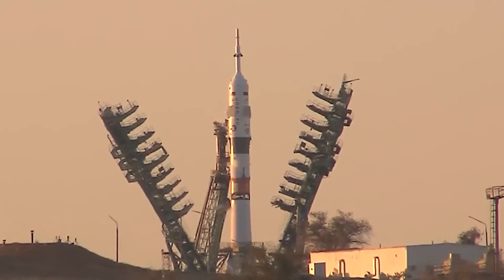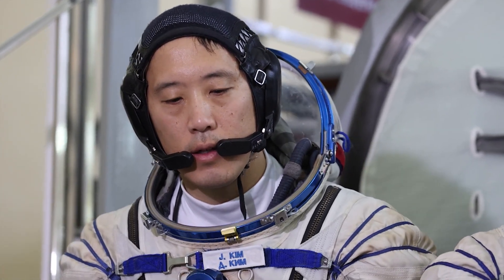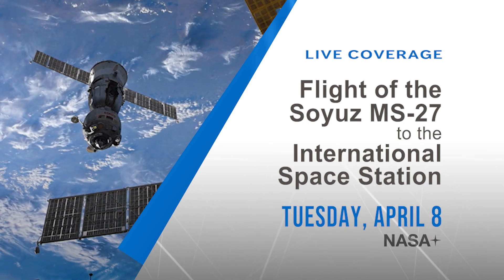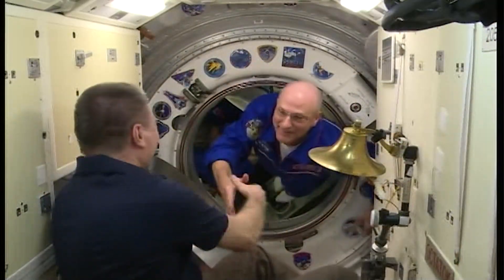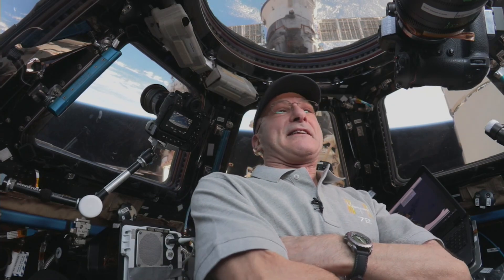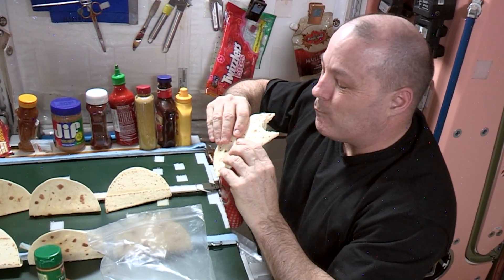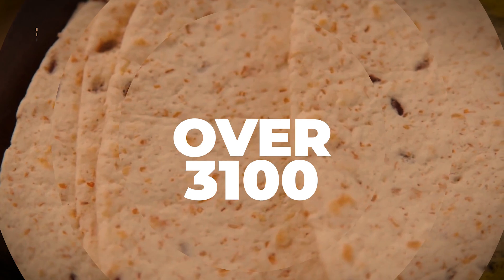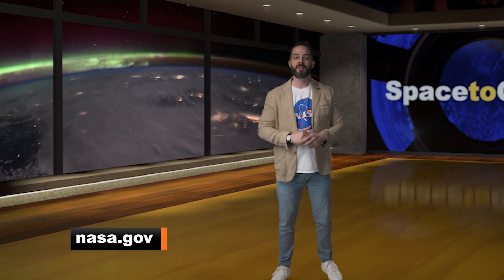Space to Ground: Preboarding for Spaceflight: April 04, 2025